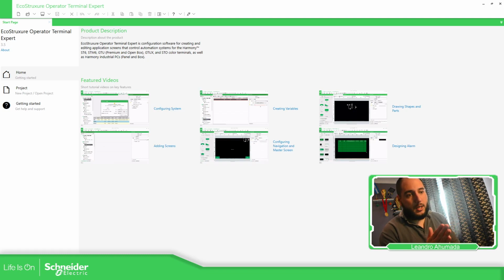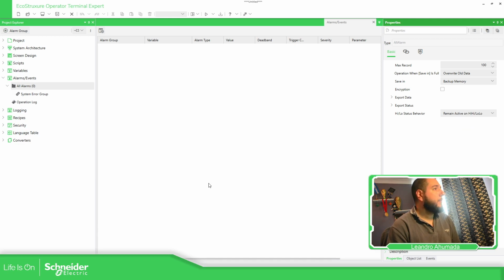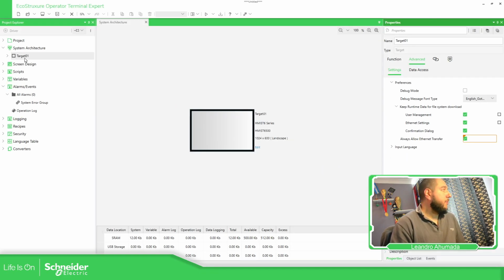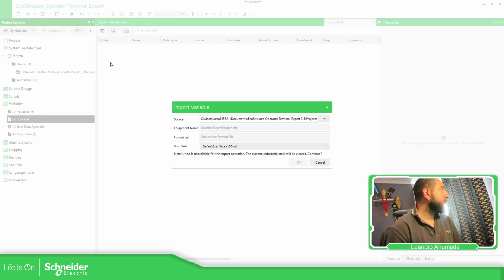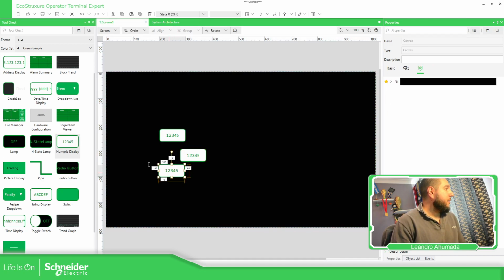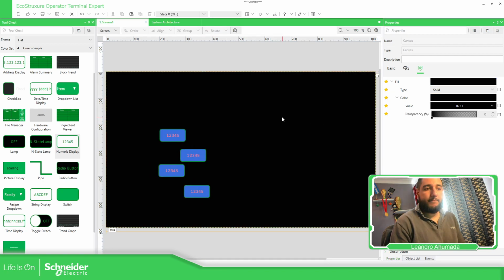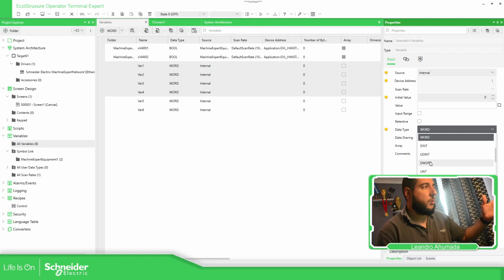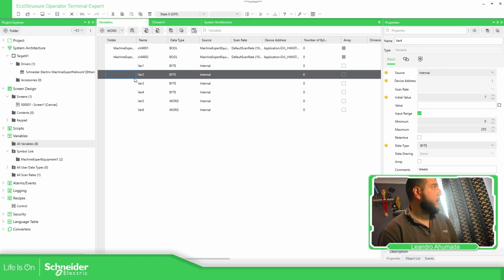What's new on EcoStruxure Operator Terminal Expert v3.5